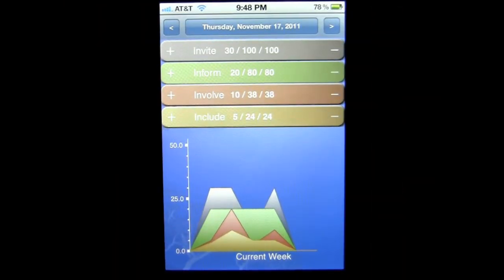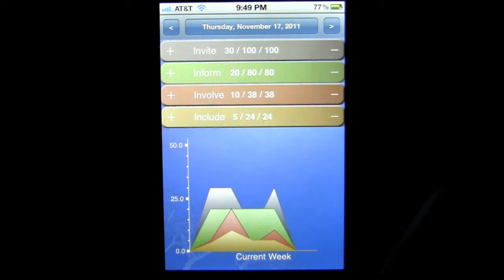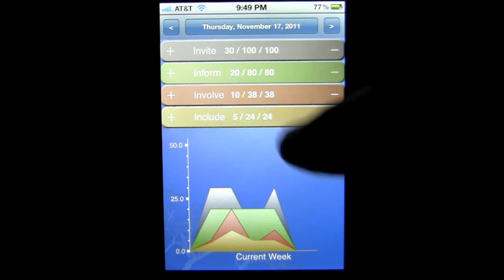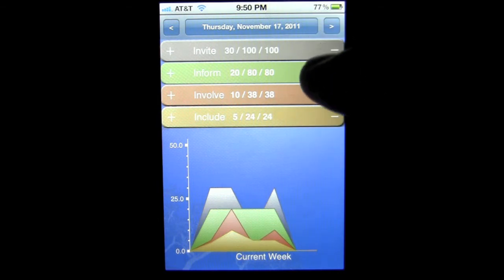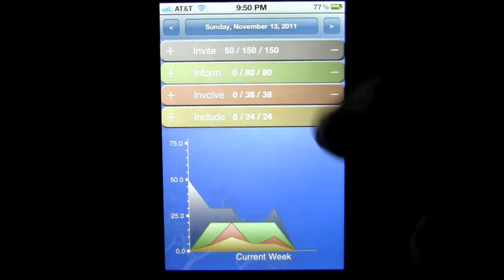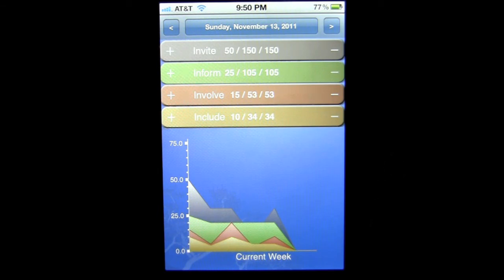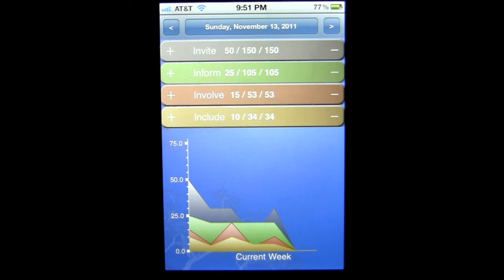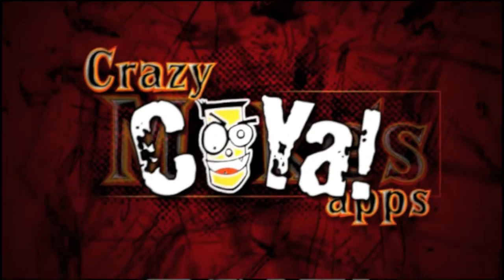Success Tracker iPhone App Review - CrazyMikesapps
SuccessTracker iPhone App Details
Title:  SuccessTracker
Price: $1.99
Size: 2.3 MB
Category: Business
Developer: GoReedGo.com
Store: iTunes App Store

SuccessTracker iPhone App Developers Description

iOS iPhone
Are you a network marketing professional looking for an easy way to track and grow your efforts? SuccessTracker creates a fast, simple view of your work effort making it easy for you to see where you can improve and give you the motivation you need to reach your peak performance.

*Quickly view a tally of recruitments for the current day, week, and month.

*View graphs of your progress for the current week, month, and year.

*Easily flip through the past days, weeks, and months.

*Beautiful interface that is a pleasure to use